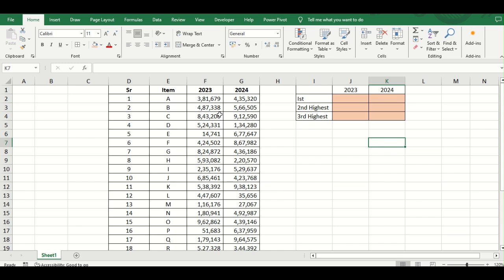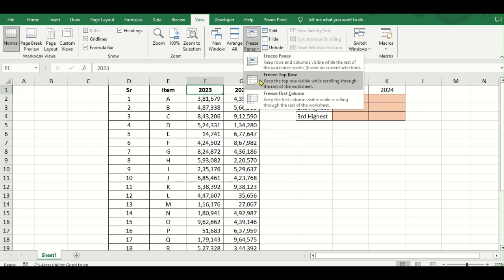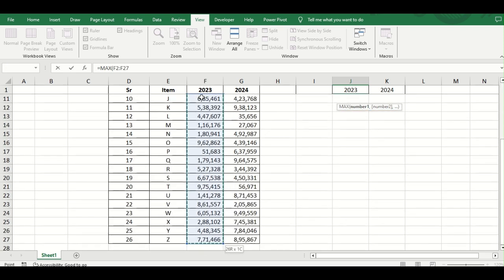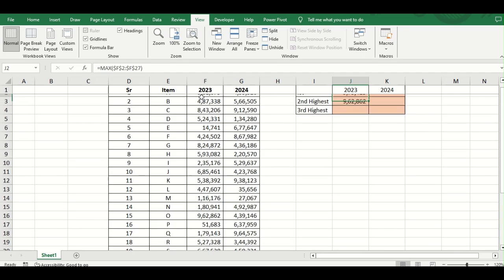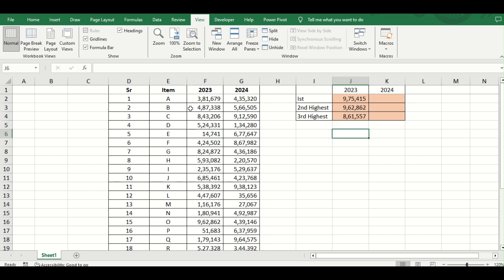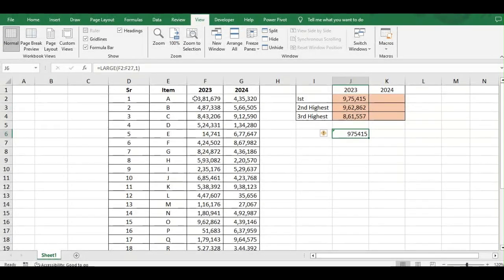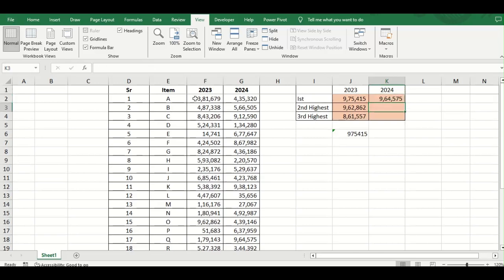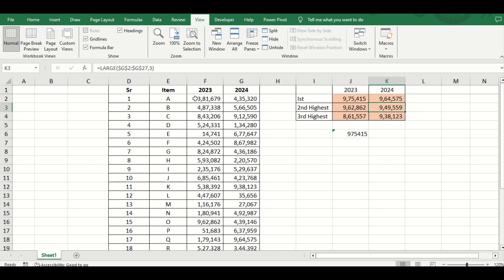Largest Values in a Data | Productivity Tip 27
In this video, you will learn a formula to find largest values in a given data present in an Excel sheet.